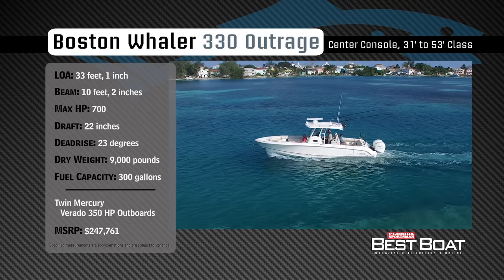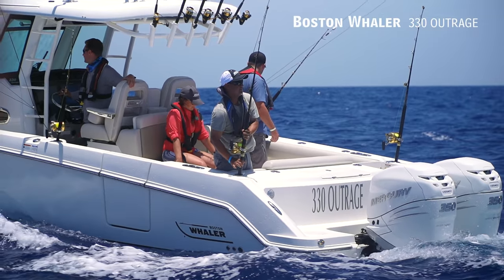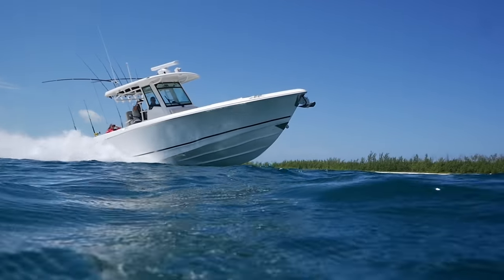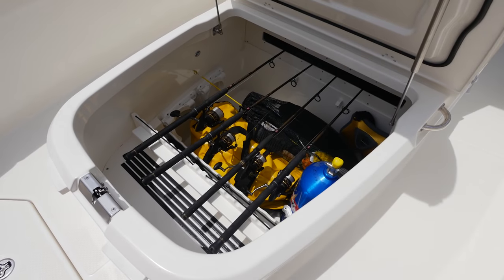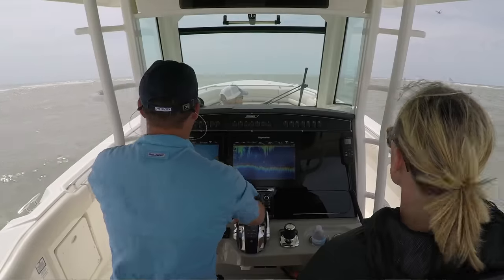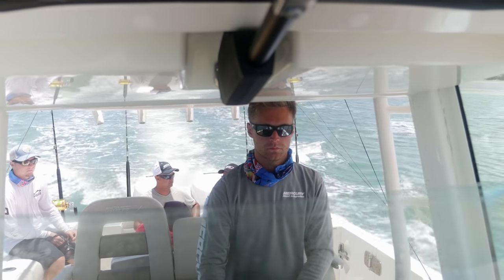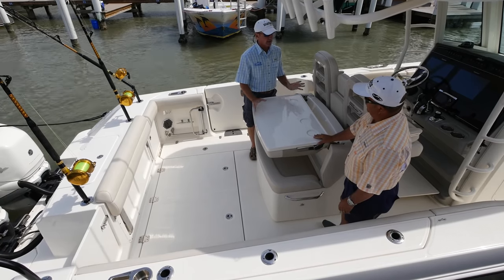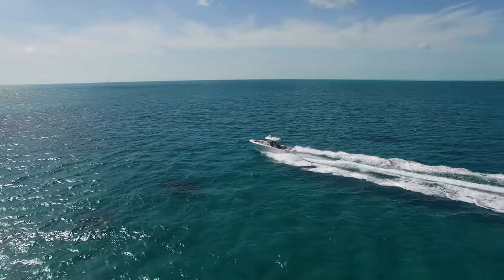Boston Whaler | 330 Outrage | Review - Florida Sportsman Best Boat TV Segment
Join us as Florida Sportsman walks through the many innovative features of our 330 Outrage.